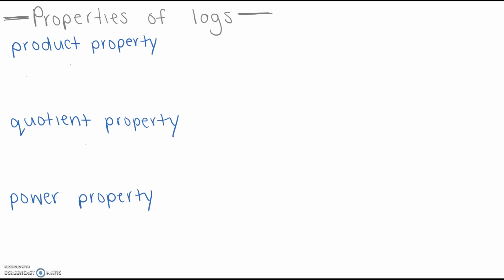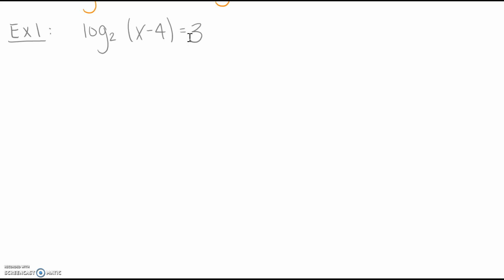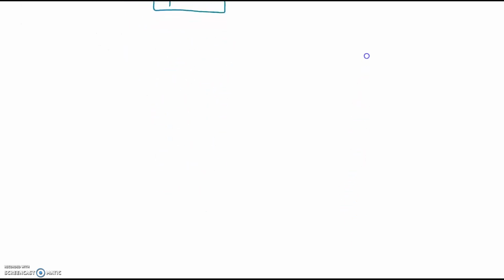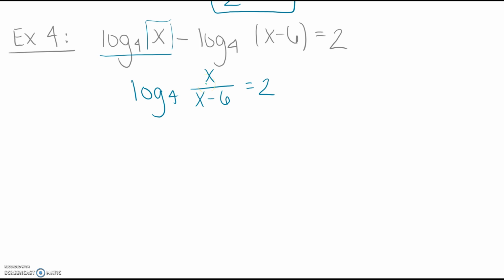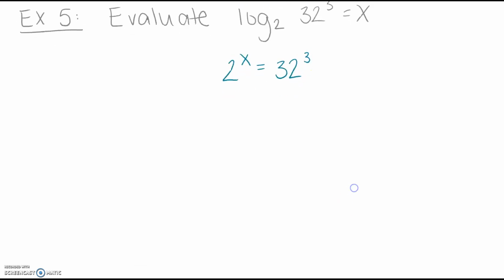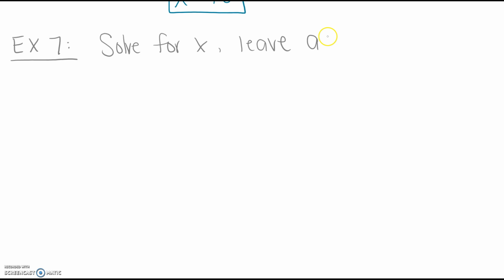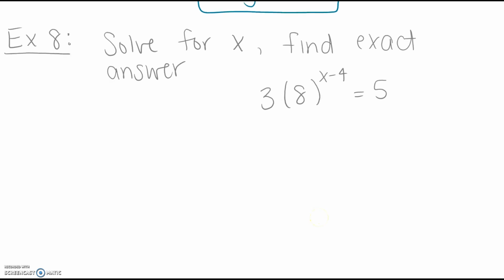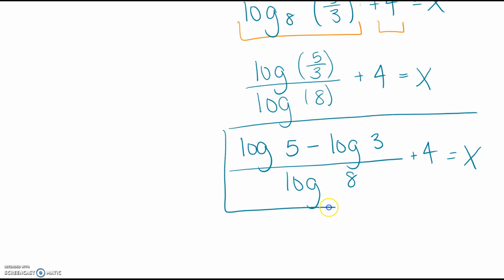Properties of Logs & Evaluateing Logs